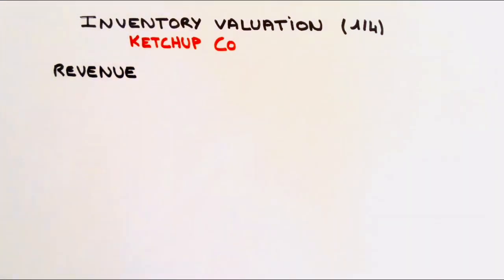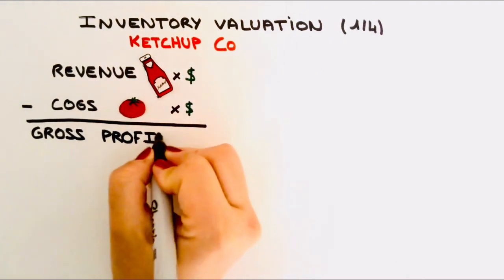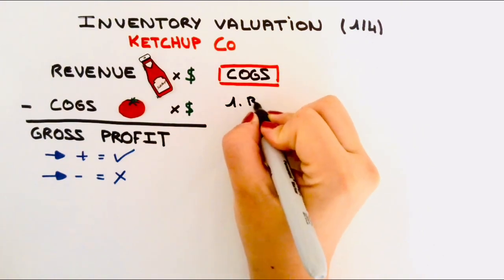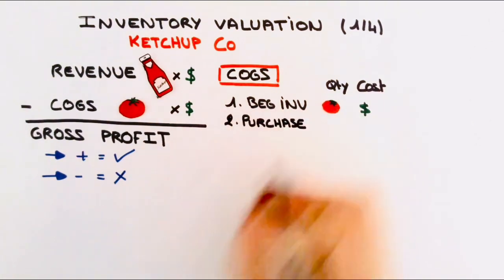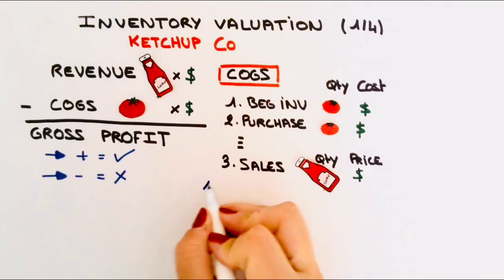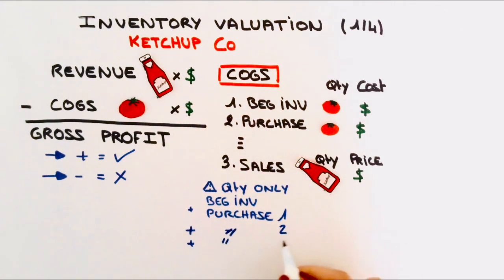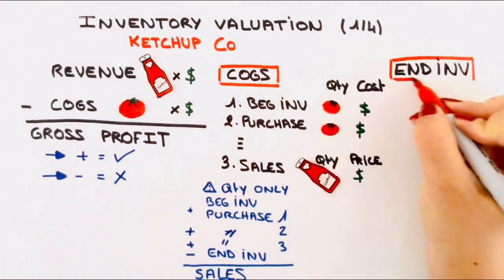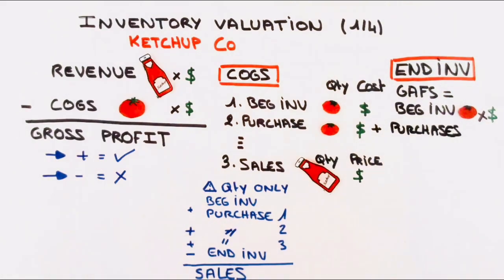Inventory Valuation: Part 1 General